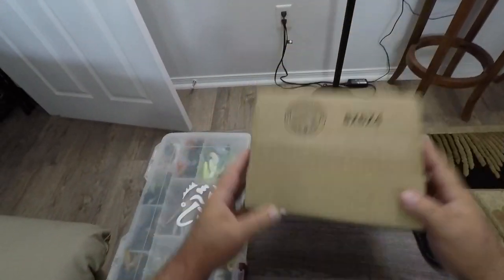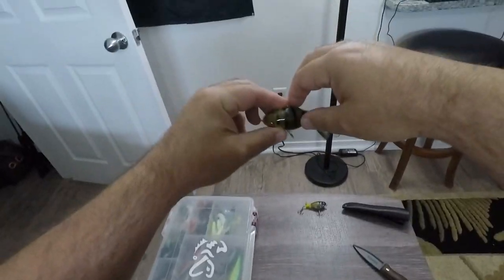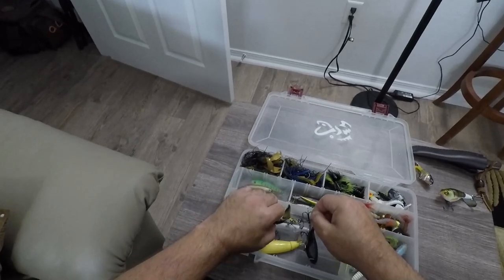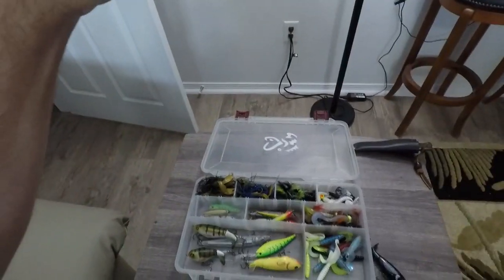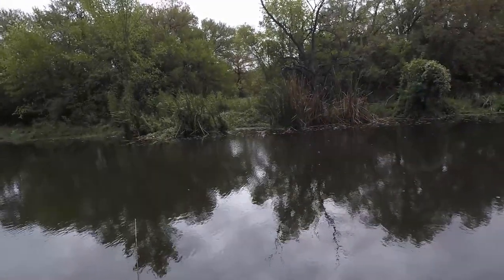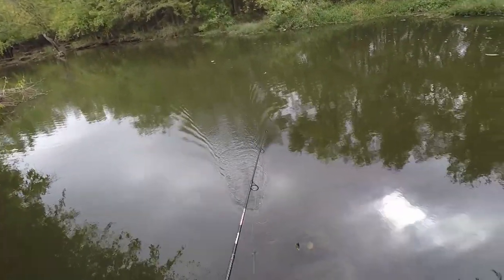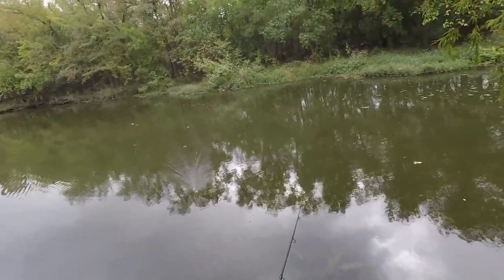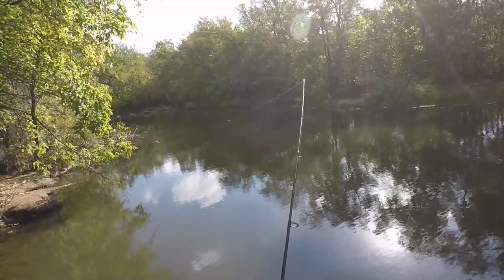(Whopper Plopper 60) Unboxing and Review!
Hi there! I went to a local creek and did some preliminary testing of the WP 60. I had several strikes and although I didn't catch a lot of fish, there was quite a bit of action. I will be testing it some more for sure. Do I recommend this lure? Yes! This is perfect for top water fishing small creeks, ponds, spillways, streams, and grassy areas near banks.